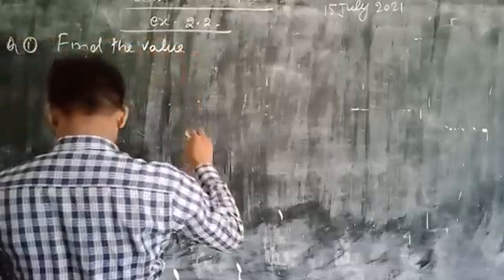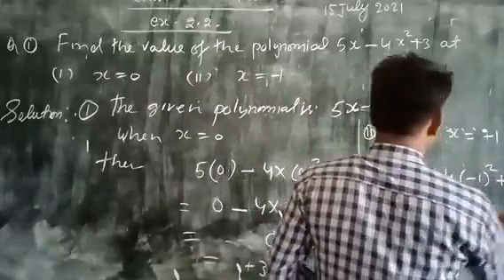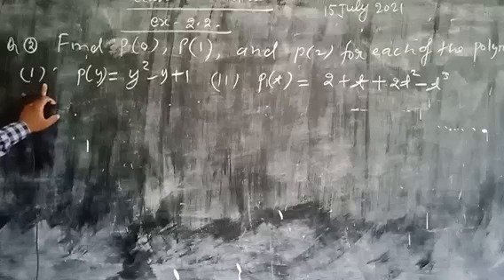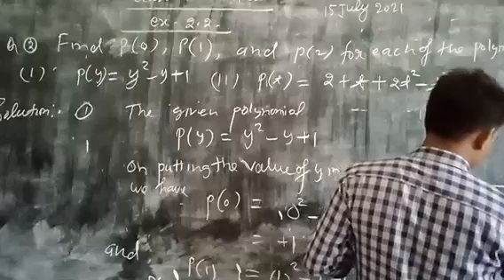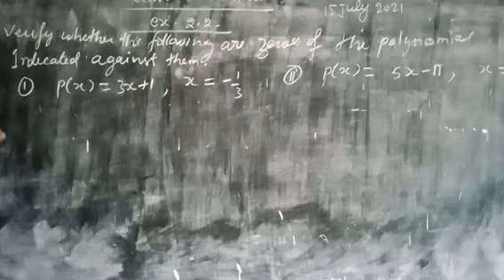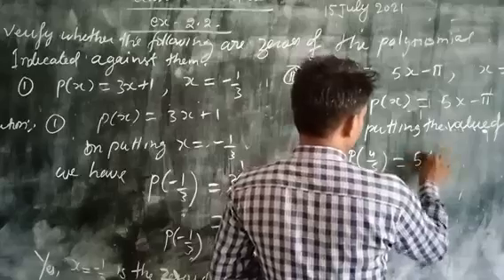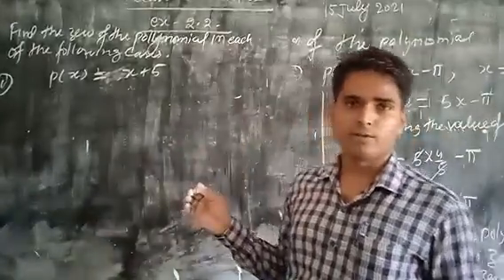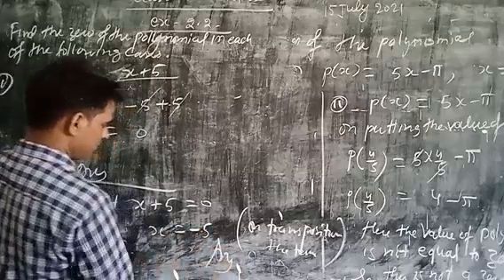Class9th maths ex 2.2